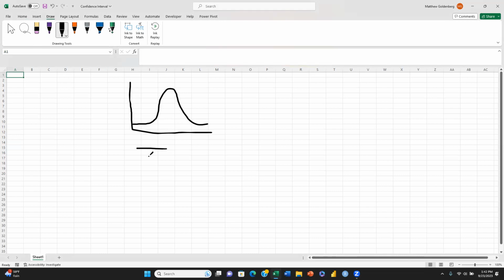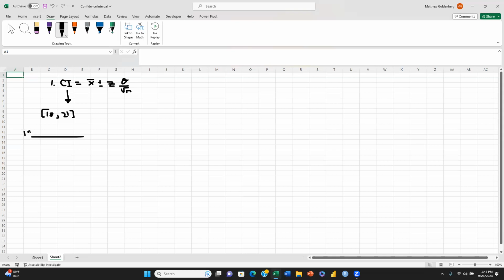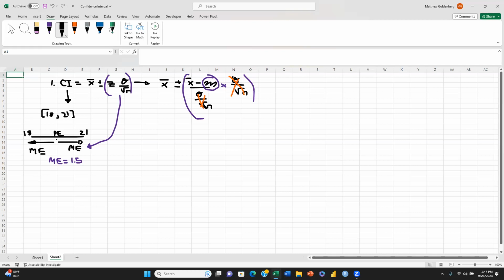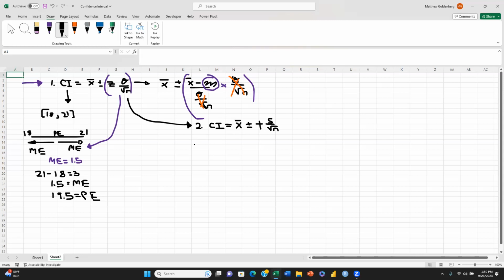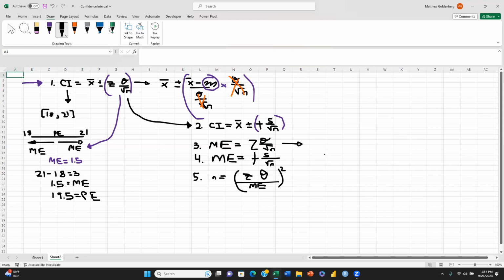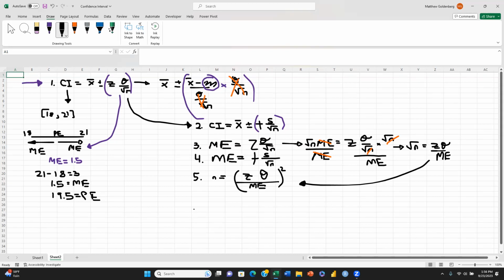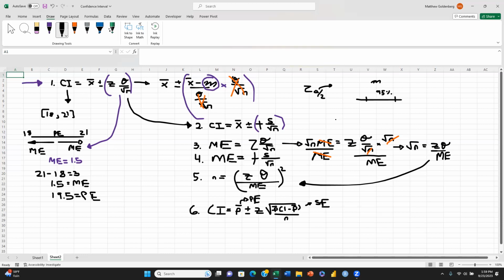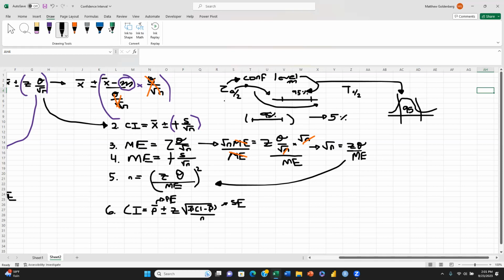Confidence Interval 101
This is an introduction to the Confidence Interval